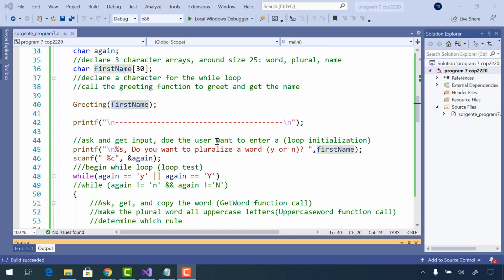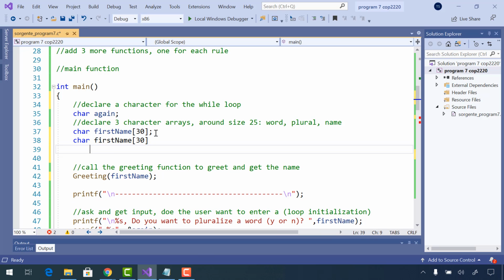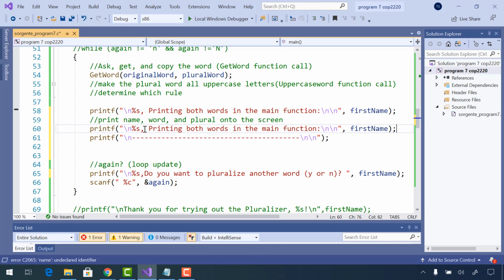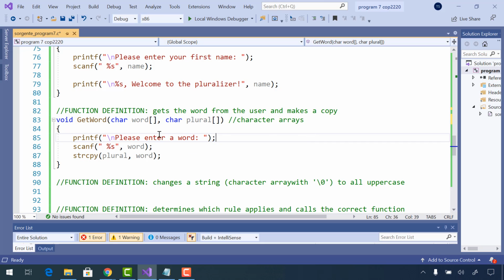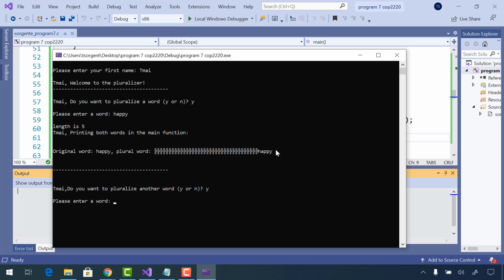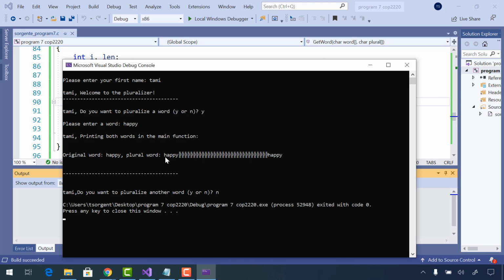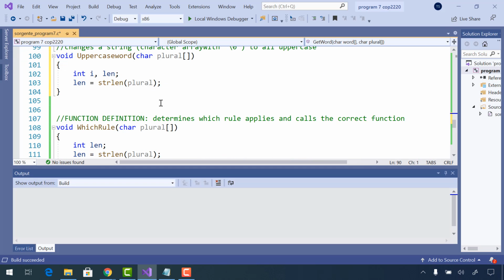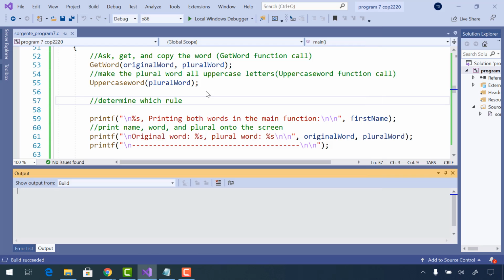COP 2220 program 7 video 3